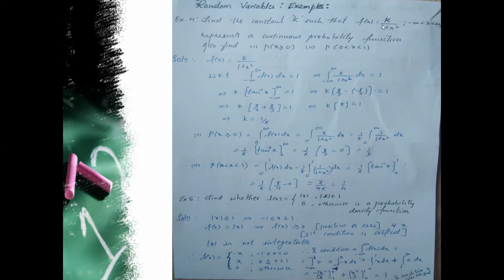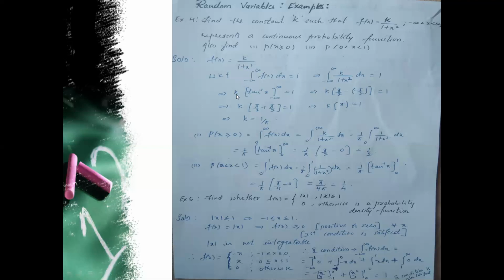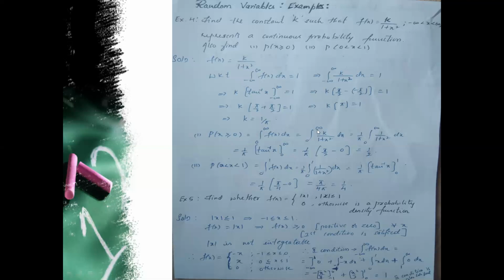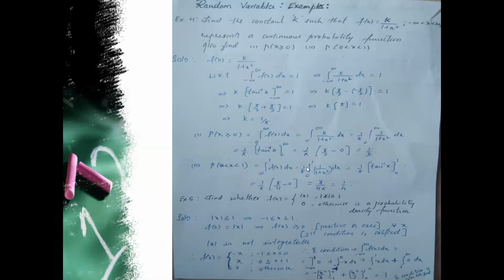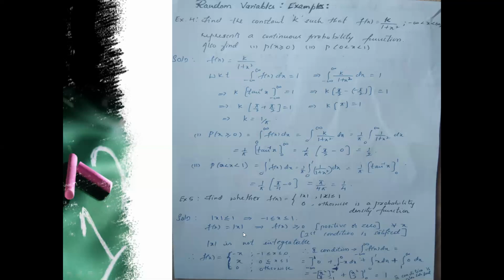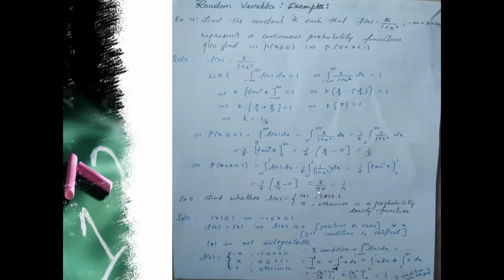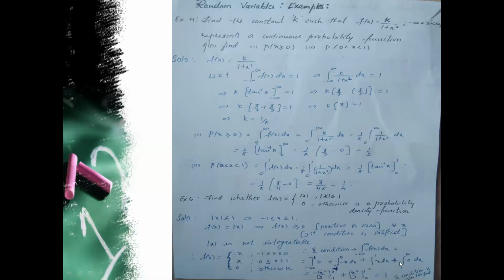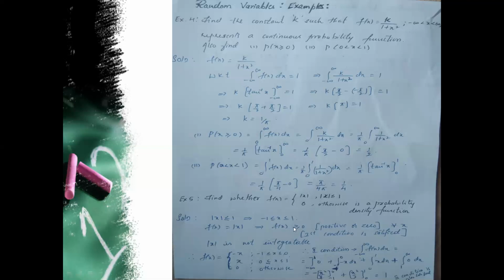Probability Distribution Functions (Part 4)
Two Examples of Probability Distribution Functions are discussed in this video.